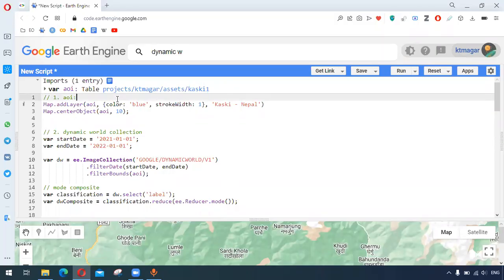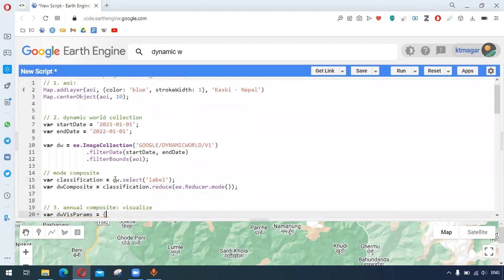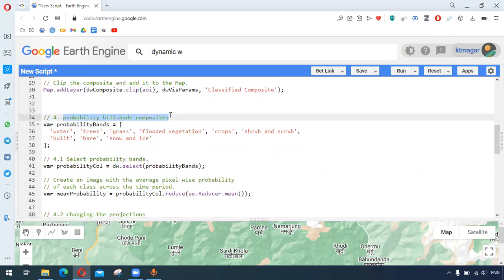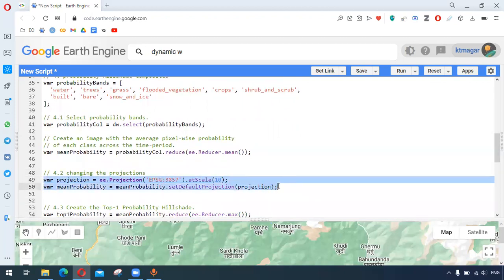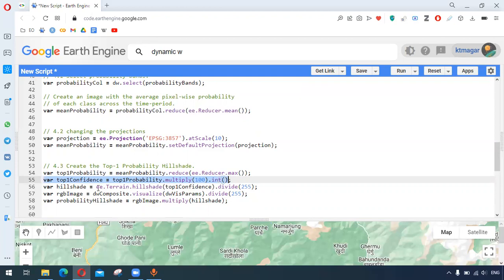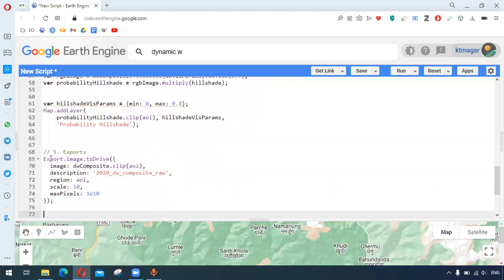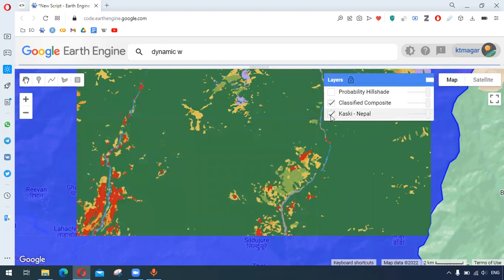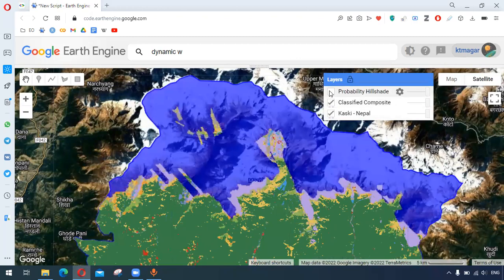Dynamic World: Multi-Temporal Composites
We try to learn about the Dynamic World dataset. The contents are adapted from the earth engine tutorial developed from spatial thoughts. In this video we learn about the dataset and learn to  visualize the dataset.